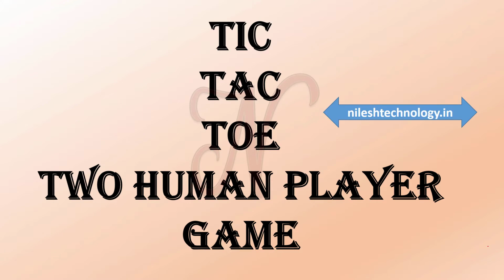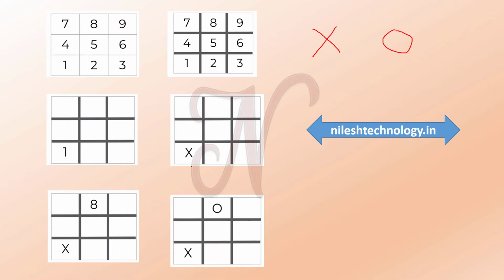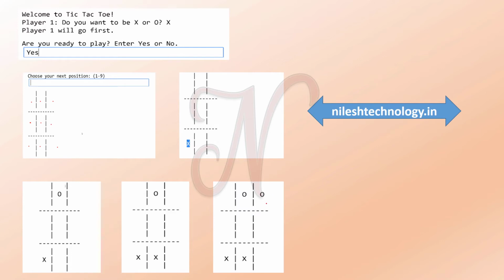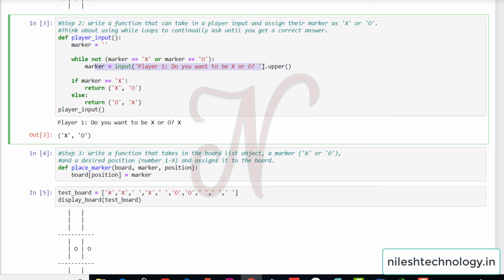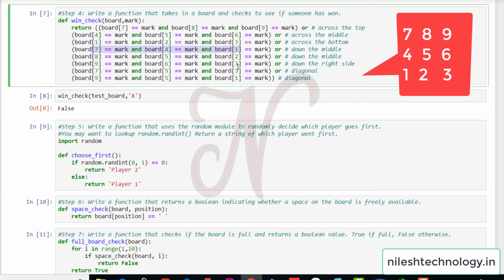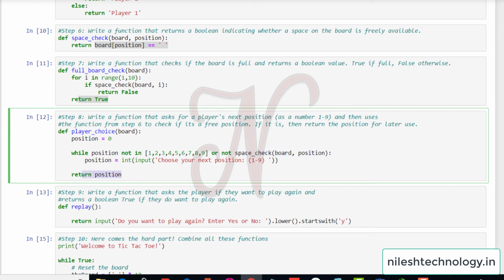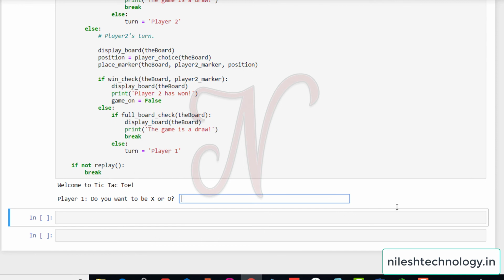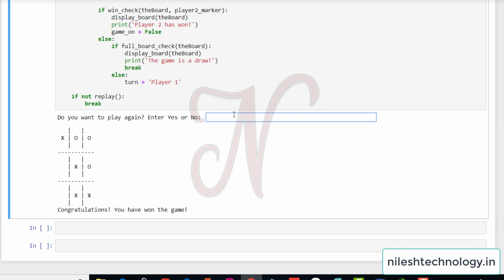Python Tik Tac Tow 2 Human Player Game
Tic Tac Toe Game
2 Human Player Game